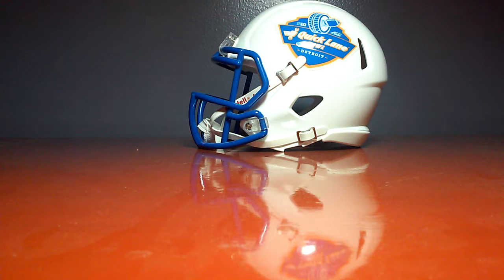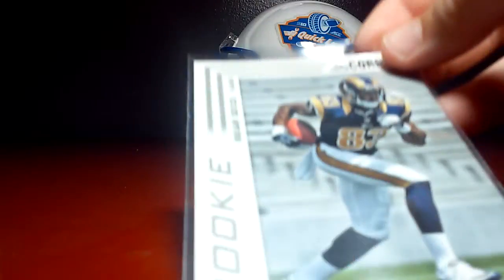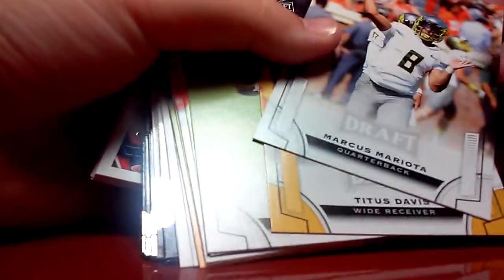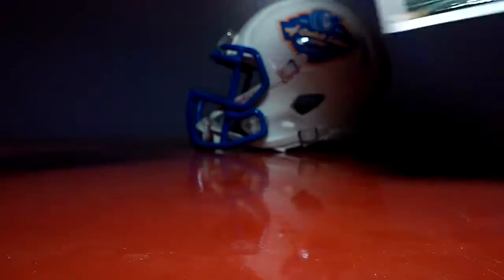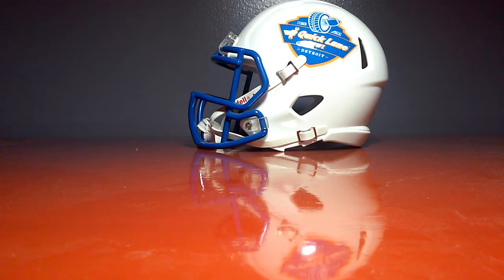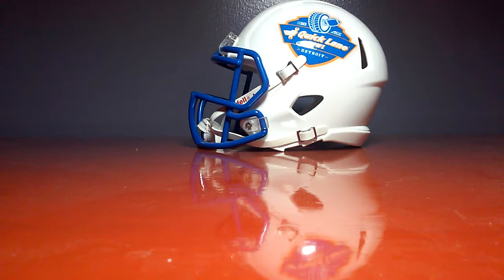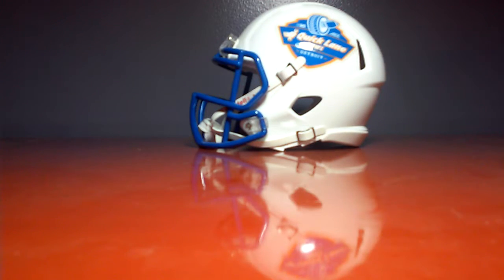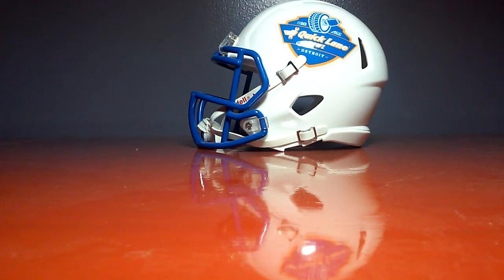Quick update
Some hits